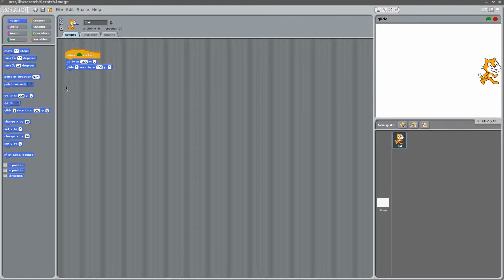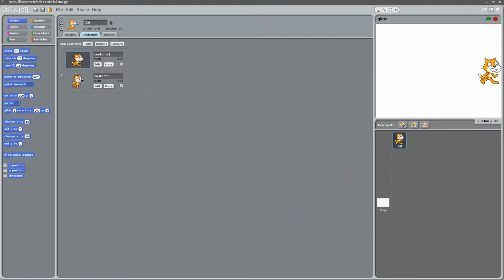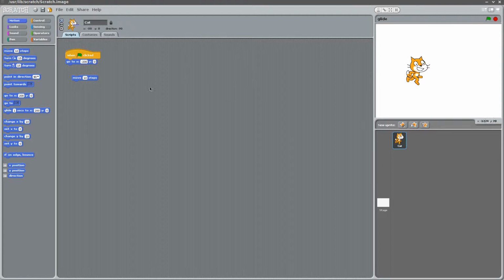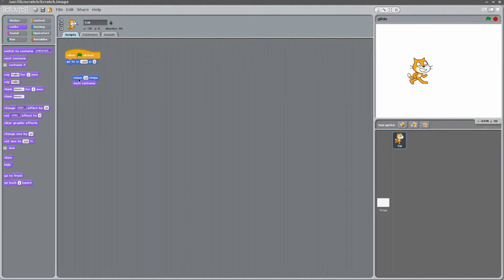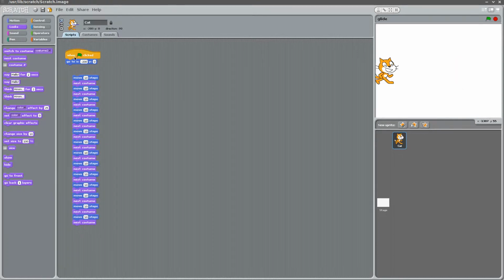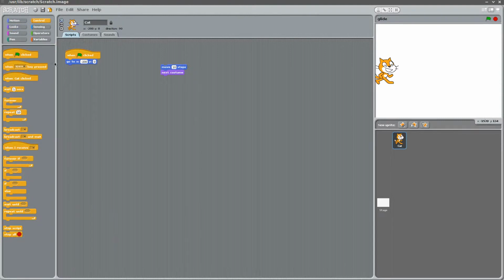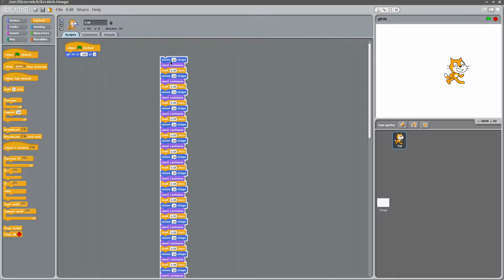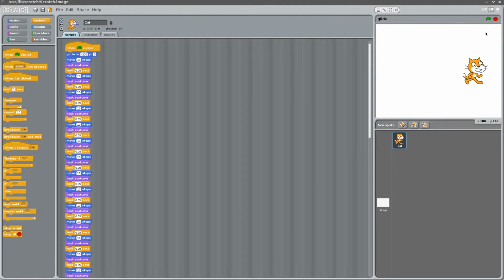Scratch: Simple Movement, Lesson 2 (Walking)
A simple Scratch demonstration of how to create a sprite that can walk across the screen by using costume changes and step statements.